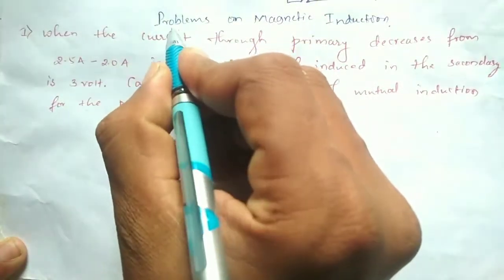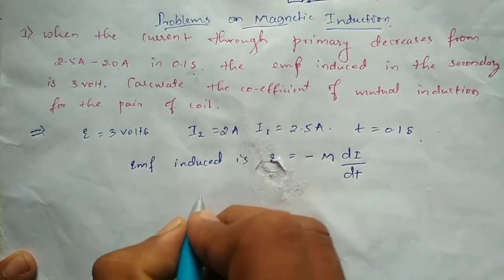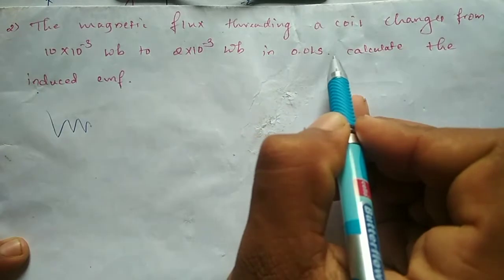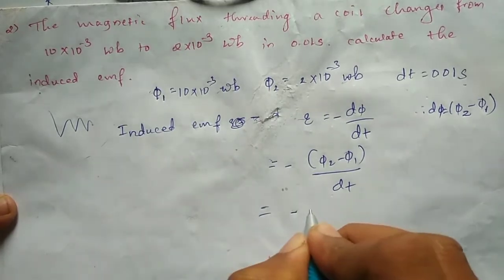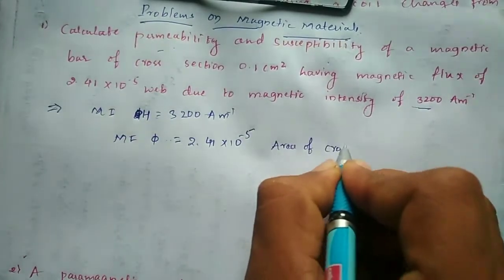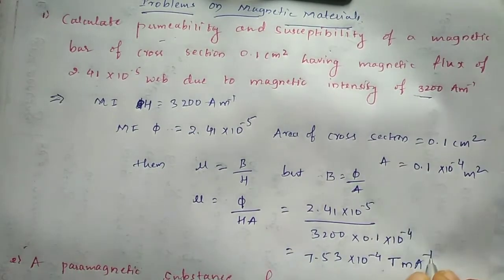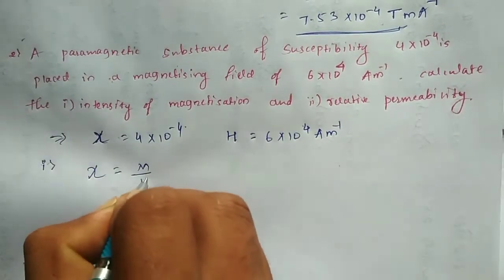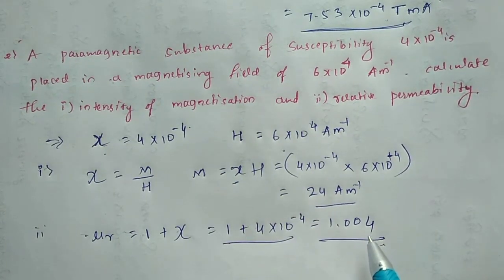problems on magnetic induction/ properties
problems on magnetic properties and magnetic induction